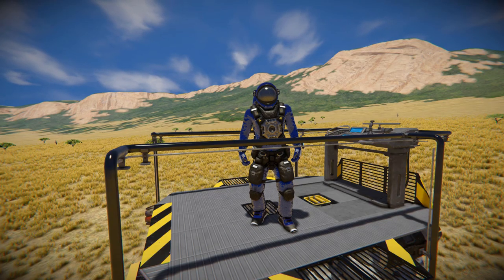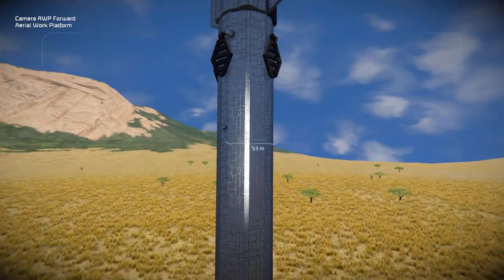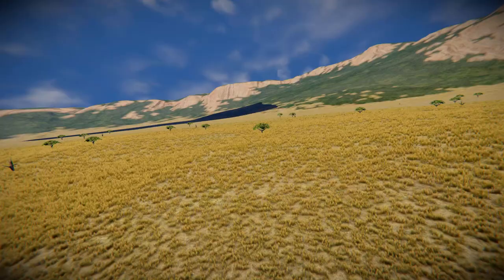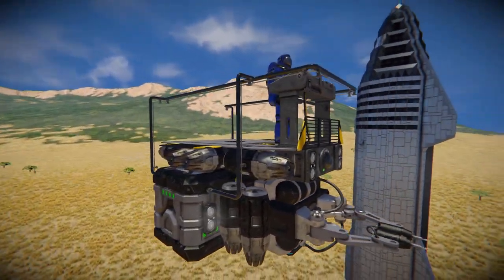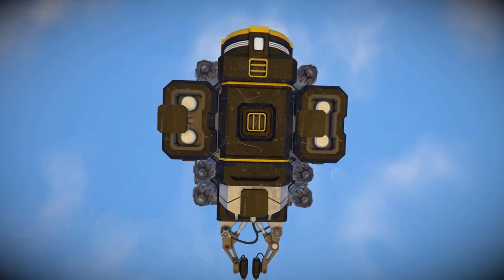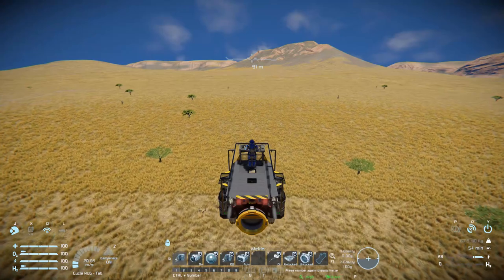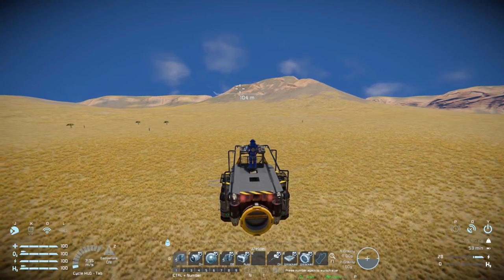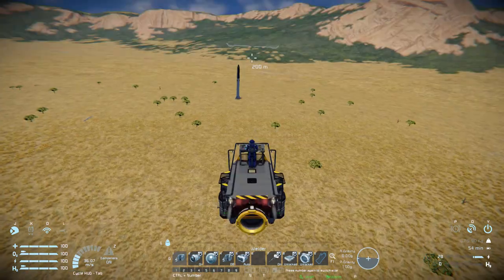The Aerial Work Platform! - Space Engineers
This is the Aerial Work Platform Steam workshop blueprint for Space Engineers! A cool small block ship that acts as flying platform to make building easier in-case you have a jet pack mod that limits its functions or simply don't want to rely on the default jet pack when building large ships or massive bases! I go over this ships looks and features, give an example of how to use it then crash it into Space X's Starship for no reason!

0:00 Intro
1:37 Exterior Look
3:10 Vehicle Controls
4:00 Test Fly
5:00 Ending Crash!